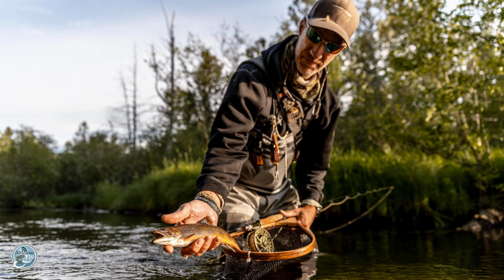S3, Ep 150: Tip of the Mitt Fishing Report with True North Trout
Brian Kozminski of True North Trout updates us on mid-October conditions in Upper Michigan. Thanks to our friends at Norvise for sponsoring the fishing report! Show Notes